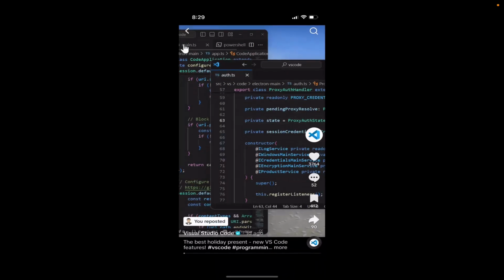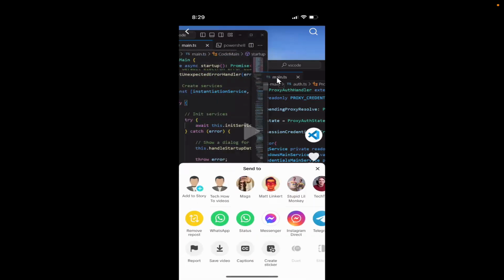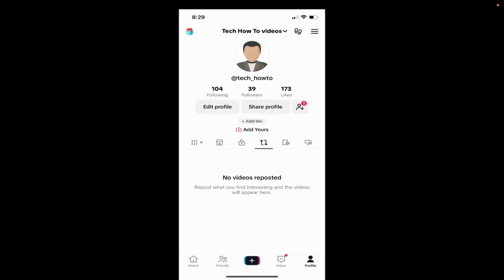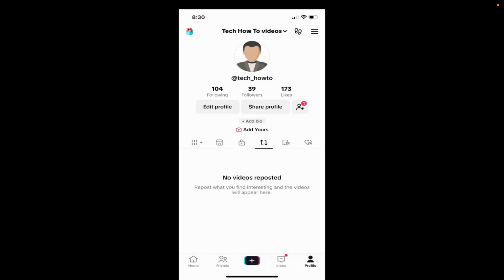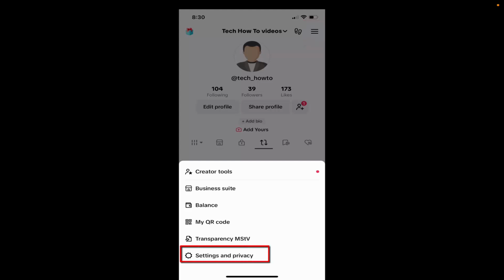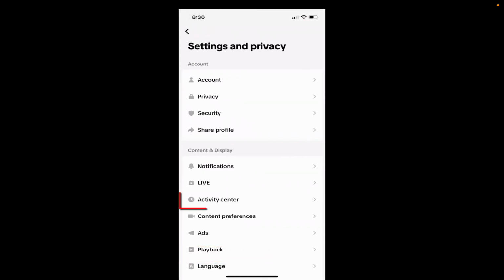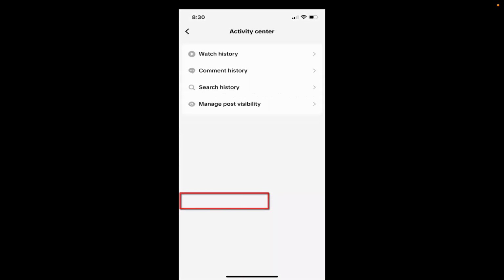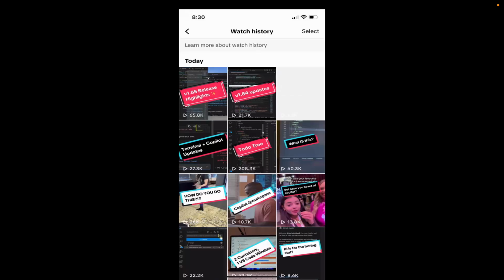How To Remove or Delete Repost On TikTok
"Clean Your Feed: How to Delete a Repost on TikTok | Quick and Easy Guide"

Welcome to our tutorial on deleting a repost on TikTok! In this step-by-step guide, we'll walk you through the process of removing a reposted video from your TikTok account. Whether you've changed your mind or want to curate your content, this tutorial will guide you through the steps to delete a repost on TikTok.

🔄 **Why Delete a Repost on TikTok?**
Discover the reasons you might want to remove a reposted video from your TikTok account. Whether it's to maintain a curated feed, address copyright concerns, or for personal reasons, this tutorial will guide you through the deletion process.

🚀 **Step-by-Step Deletion:**
Follow our easy-to-follow instructions as we guide you through the entire process of deleting a repost on TikTok. From accessing your profile to navigating through your videos, we'll ensure a seamless deletion experience.

📱 **Deleting Reposts on Different Platforms:**
Learn how to delete reposted videos on TikTok, considering variations in the app's interface. We'll cover steps for both iOS and Android platforms to ensure compatibility.

🔍 **Visibility Settings and Privacy:**
Discover how to adjust visibility settings and privacy options for your reposted videos. We'll guide you through the process to ensure you have control over who sees your content.

👩‍💻 **Troubleshooting Tips:**
Encounter any challenges during the repost deletion process? No worries! We've included troubleshooting tips to address common issues and ensure a smooth removal of a repost on TikTok.

Clean up your TikTok feed with ease. Watch our tutorial, follow the steps, and learn how to delete a repost on TikTok for a more curated and personalized content experience. Hit play now and take control of your TikTok content! 🔄📱🔒